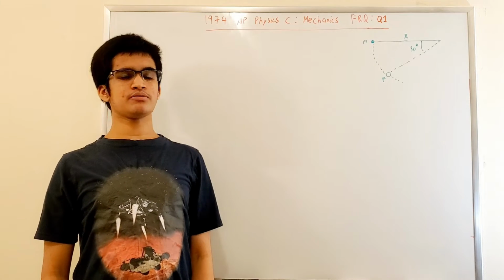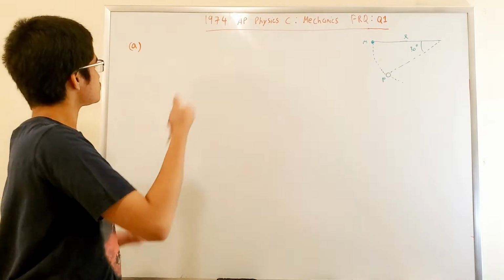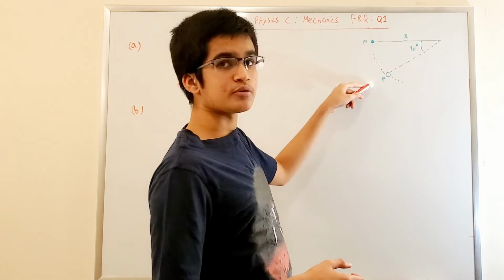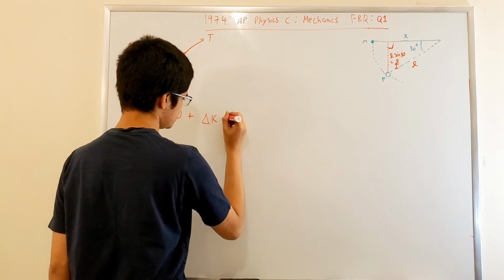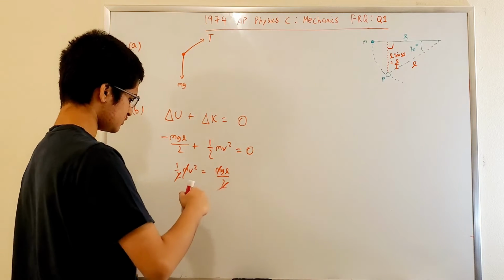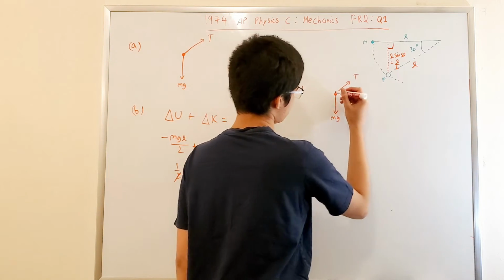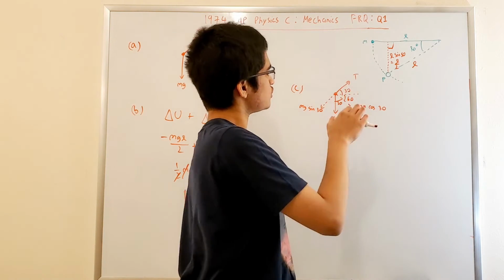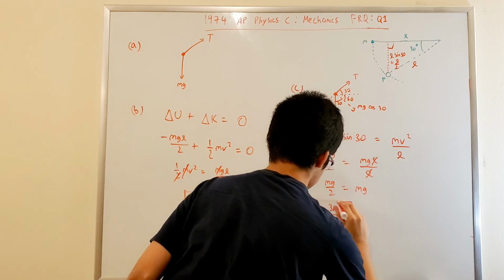AP Phyics C Mechanics 1974 FRQ questions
This is solution for AP Phyics C Mechanics 1974 FRQ questions